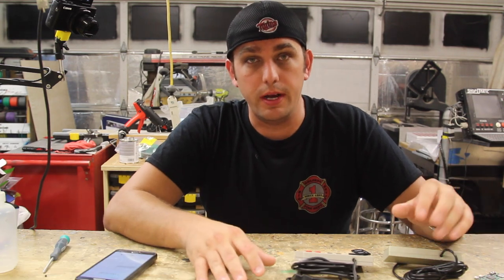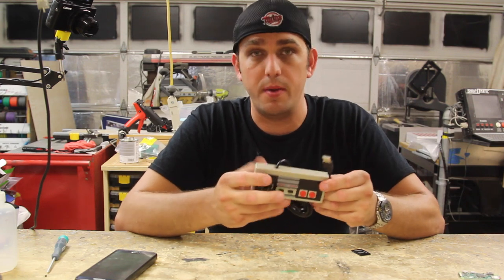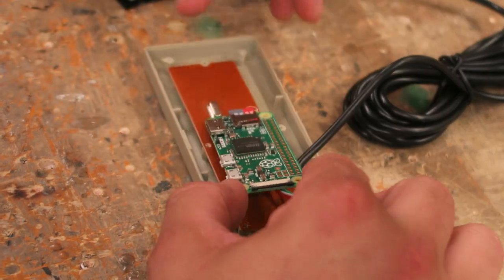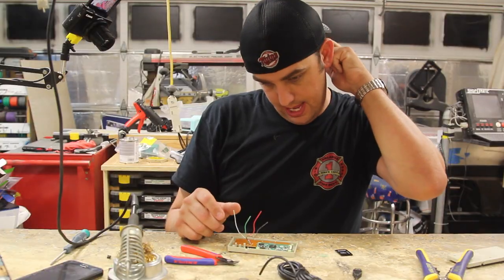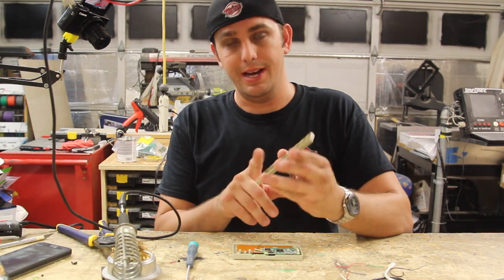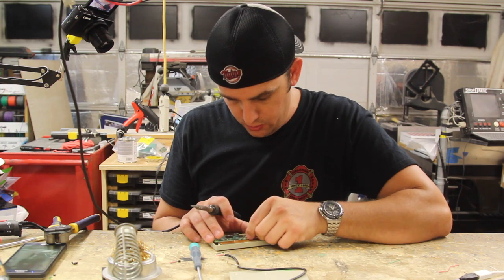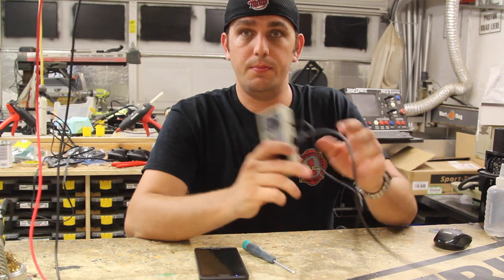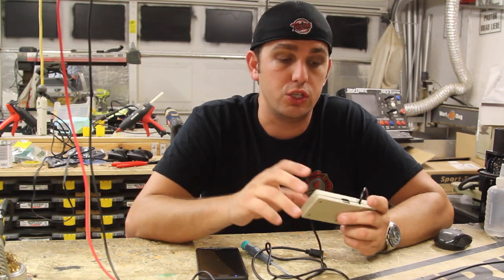DIY NES Classic | Ed's Shop VLOG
Can't find a NES classic in any store? Want to play some of those old NES games that are sitting in your attic? Well.. Grab one of your old controllers and a Raspberry Pi ZERO and get to work! I show you how I took those two devices, combined them and have my very own NES emulator! This is in ALL IN ONE device. The Controller plugs directly into the TV!

Please understand the copywrite laws on roms and emulators before you go any further. I will not link or inform you how to obtain roms. Google is your friend.

Raspberry Pi Zero

USB NES Controller

Mini HDMI to HDMI

I will be publishing these more often and have plenty of other videos over the years you will enjoy!